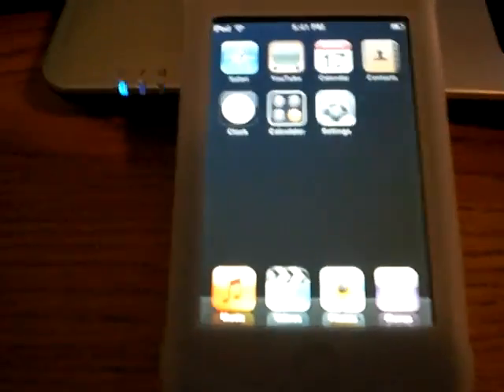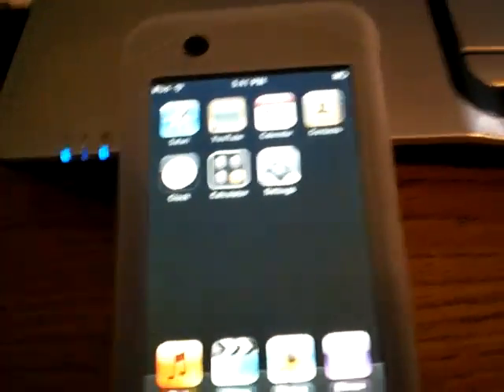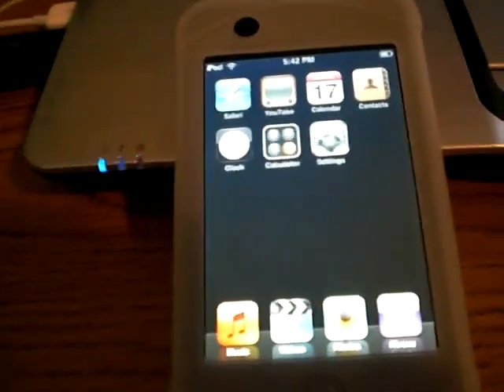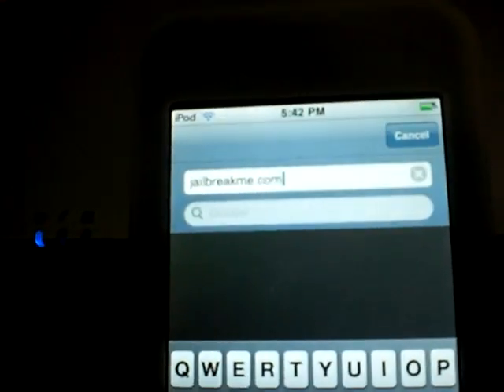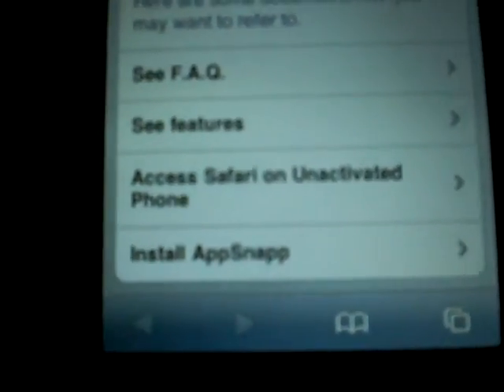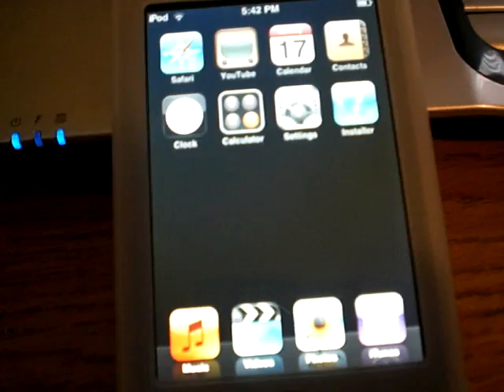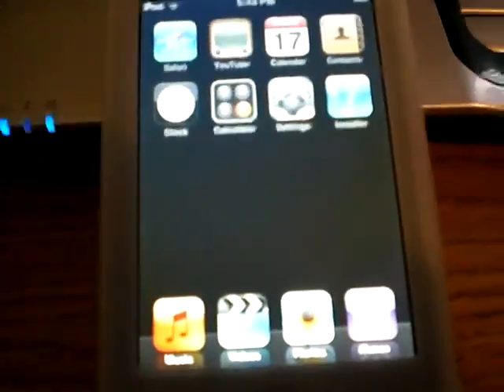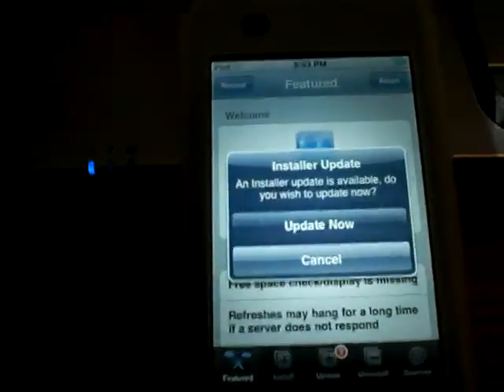AUTOMATIC way to Jailbreak 1.1.1 on your Ipod Touch!No Comp.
I am re-making some of my more important videos that I had on my ipodtouchmaster account. so here is how to jailbreak 1.1. 1 on your ipod touch or iphone.

IMPORTANT READ:
want to get a free iPod Touch or iPhone!? This is how I got mine, and I will show you how! Its easy, just go to this website, it will tell you everything step by step how to get your FREE 16gb or 32gb ipod touch or iphone! It is super easy and fast!